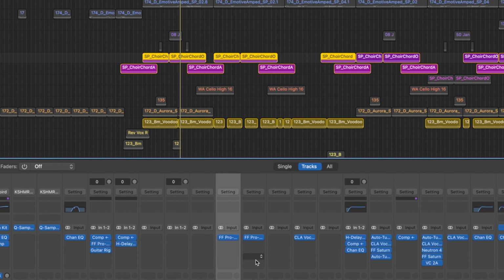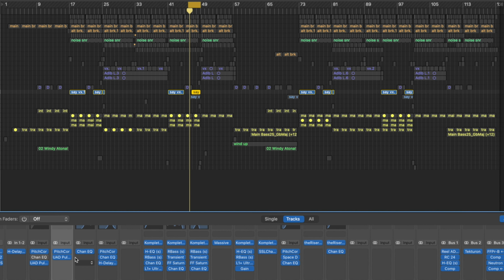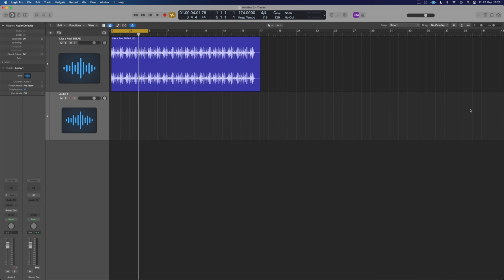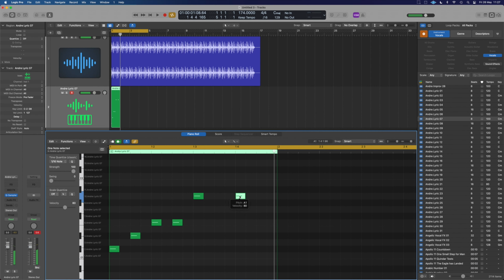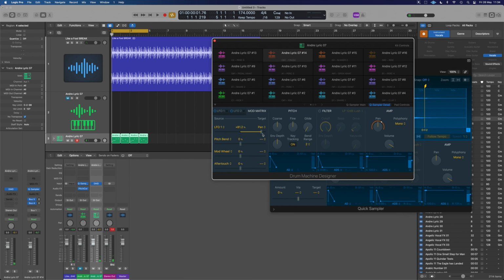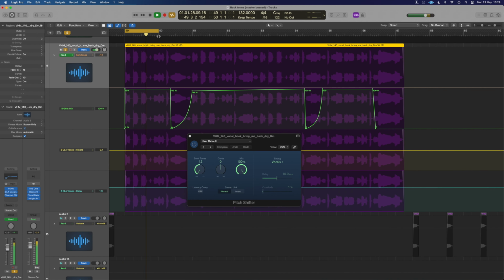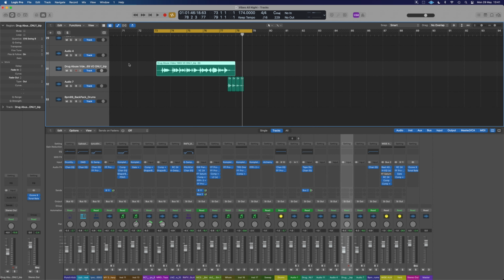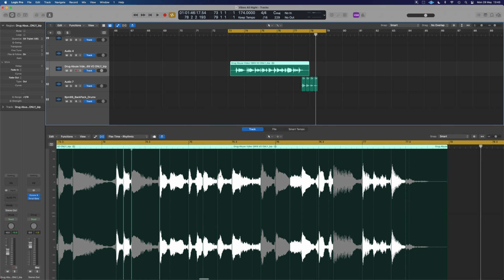5 Creative Ways to Use Vocal Samples [Episode 1]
Join us and unlock the immense creative potential that vocal samples can bring to your music. We're thrilled to have @Unders guide you through the exciting realm of using vocal samples to elevate your music to new heights with layers, hooks, chops, pitch shifters, and tempo-syncing. Let's dive into the captivating world of vocal samples together and create music that resonates with your audience!